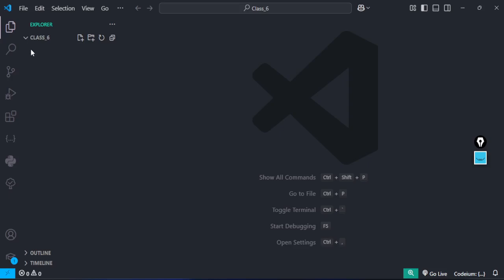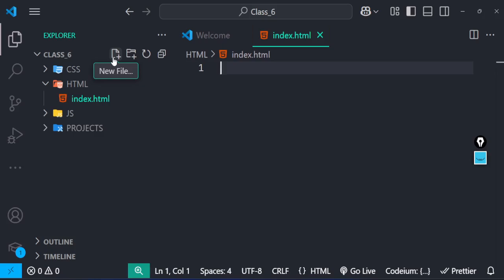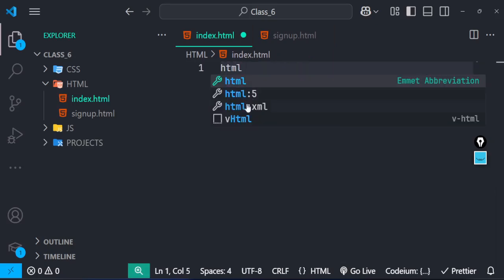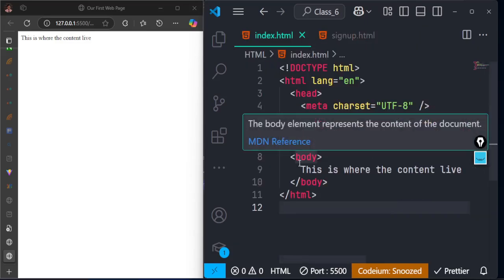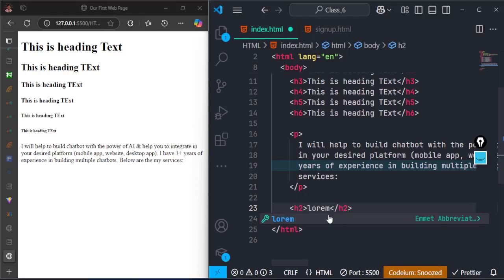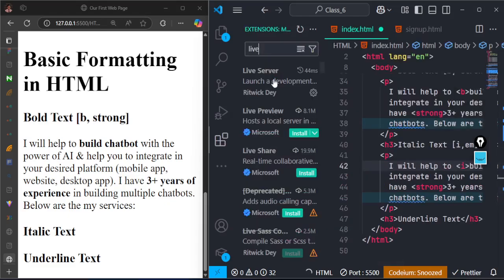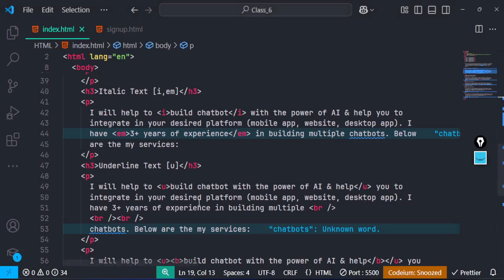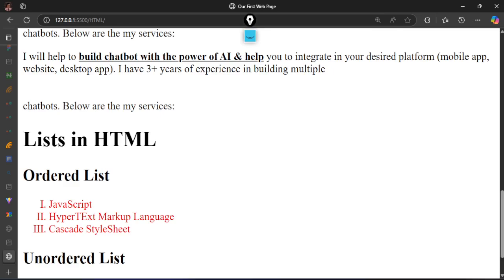Class 6 Day 2 - Introduction to HTML